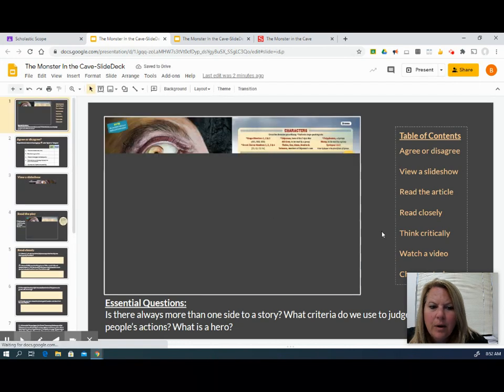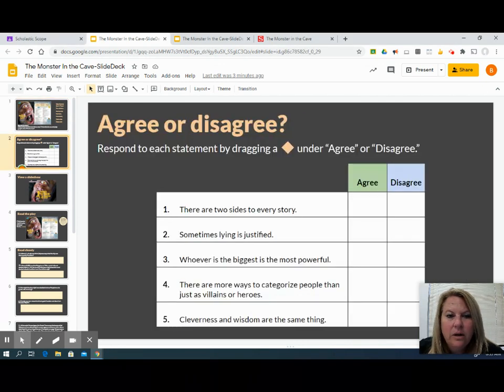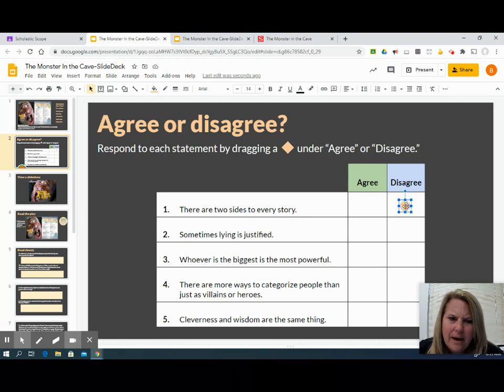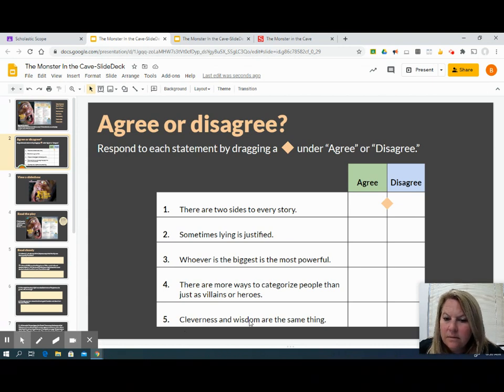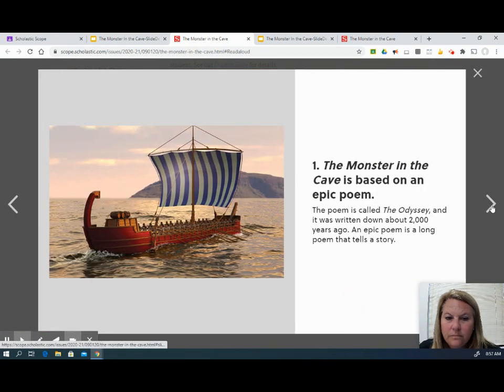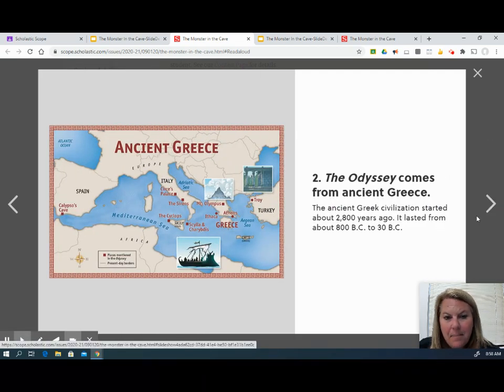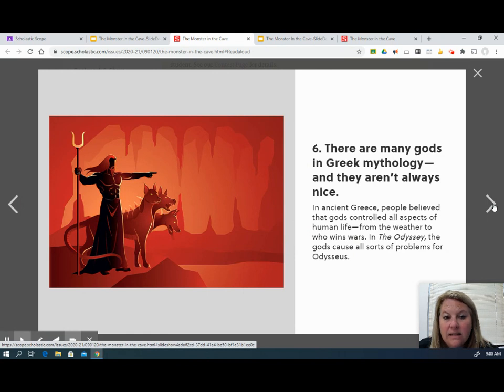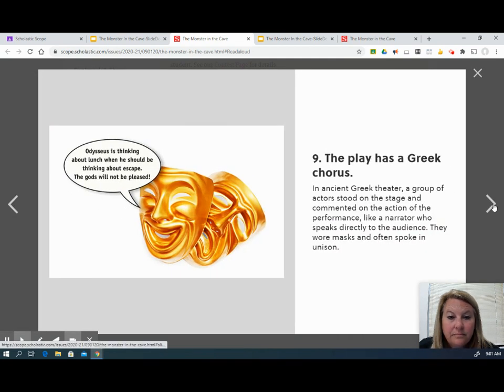Day 1 Video Lesson: Sep 29, 2020 9:02 AM